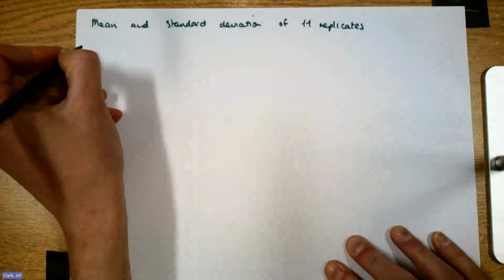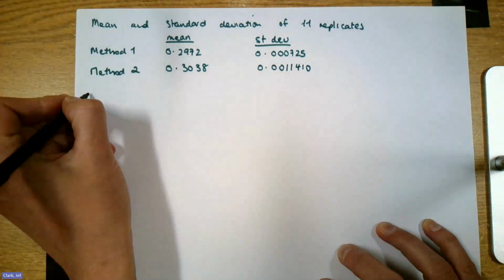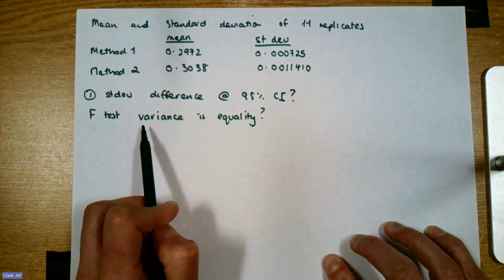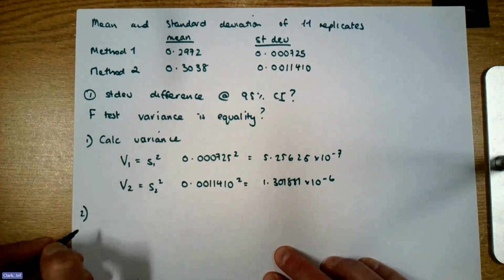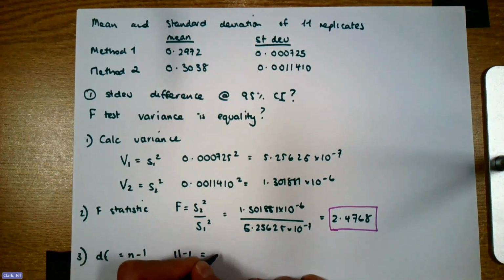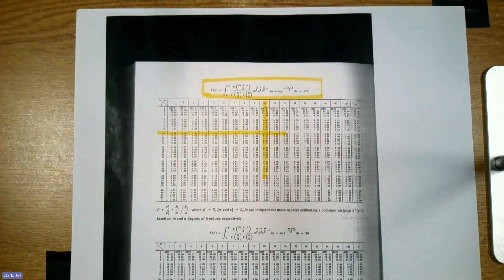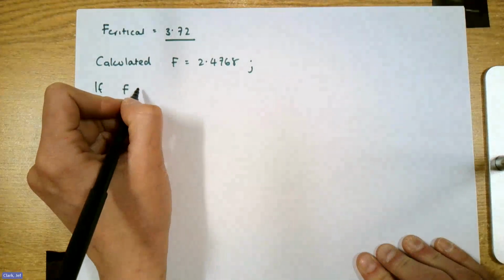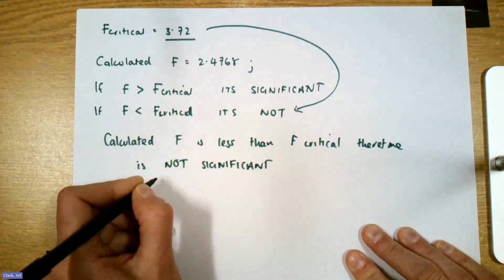Significance testing part 1 F tests